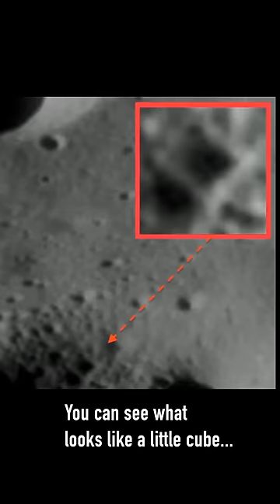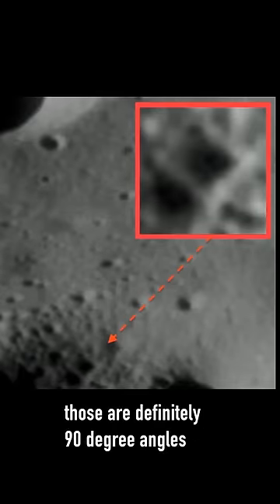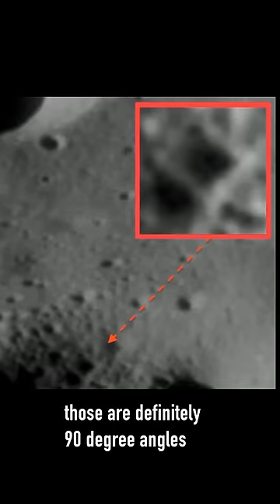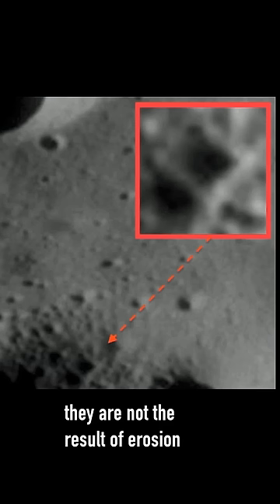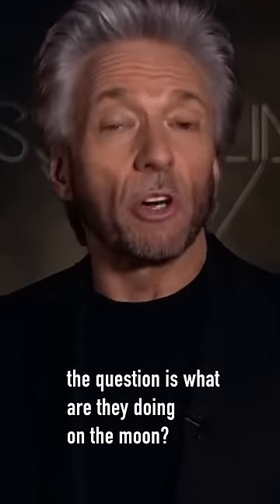Gregg Braden - Even NASA Can't Explain these Images... Missing Link Series#shorts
@GreggBradenOfficial Courtesy of @GaiaVideo MISSING LINKS Series Follow this to watch the full series, plus over 8,000 conscious expanding content, including the very best of Gregg Braden's Missing Link Series, Human by Design, and Pure Human.